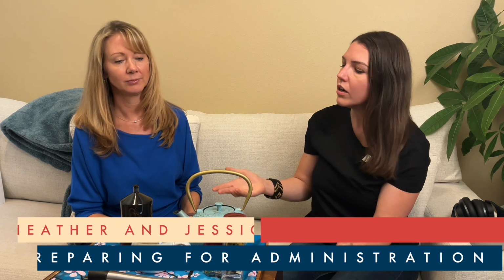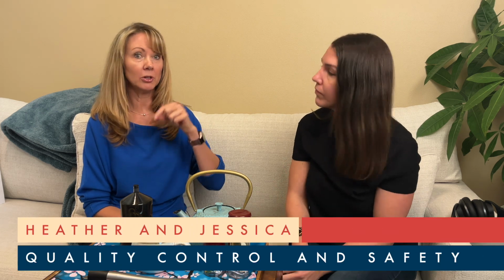What to expect in a psilocybin treatment session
Heather and Jessica describes step by step what occurs in a legal psilocybin treatment session at Unstuck, in Corvallis Oregon.